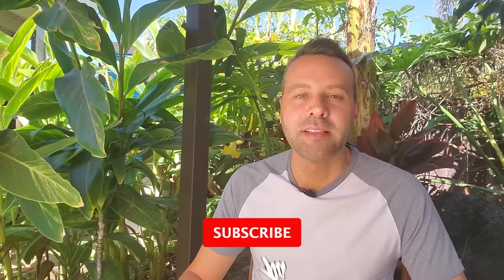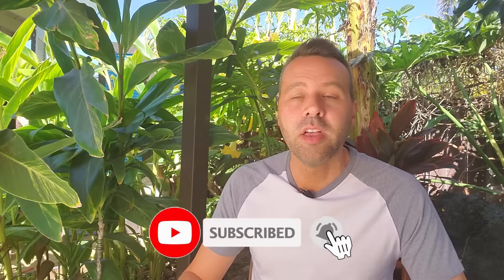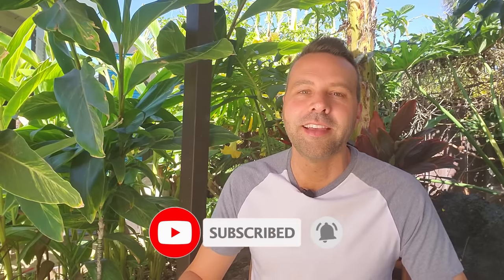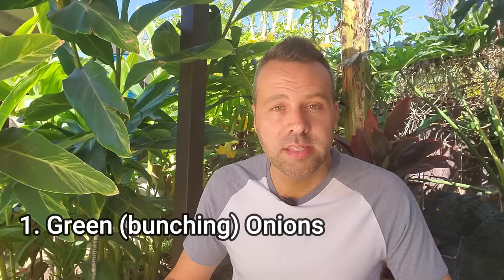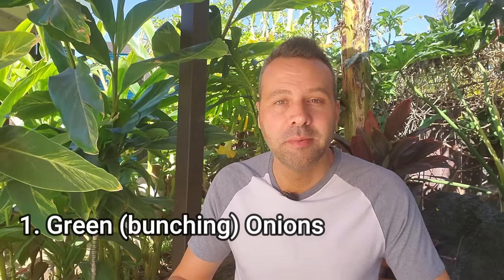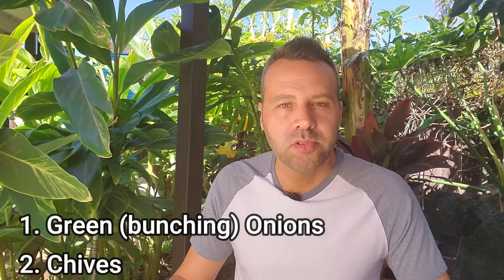Companion Planting // 16 Companion Plants for Peppers!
In this video I will show you 16 evidence based companion planting strategies to keep pests off of your organic pepper plants (chilies, capsicum).

"Companion Planting for Beginners"